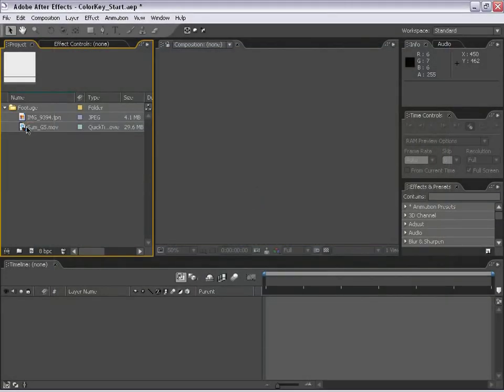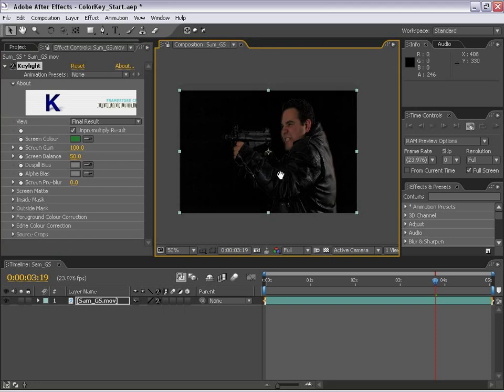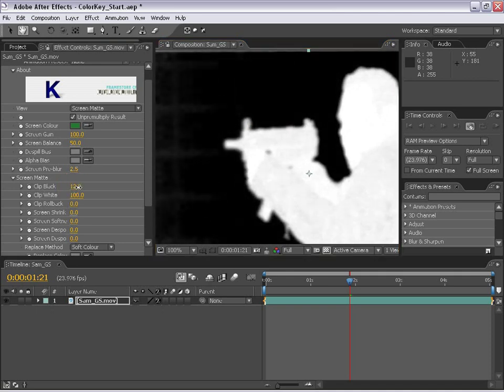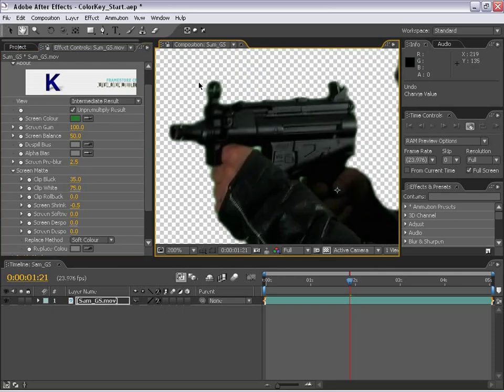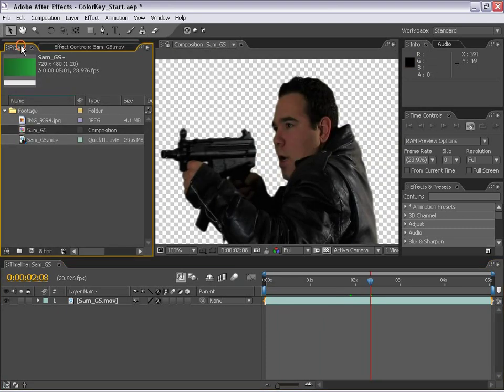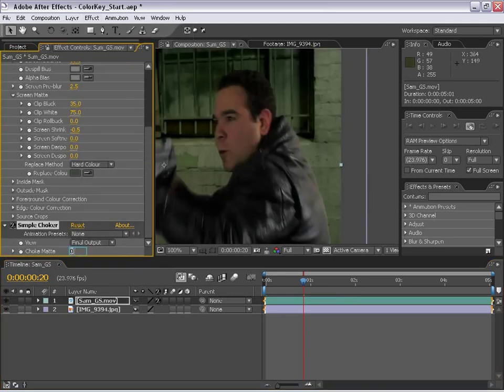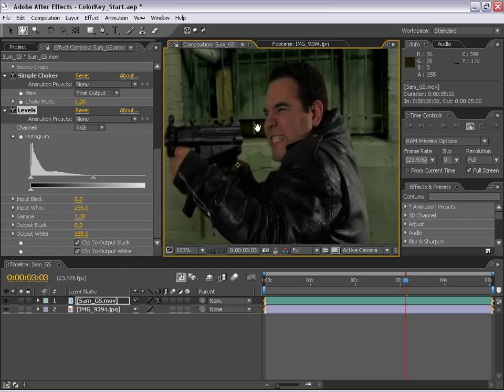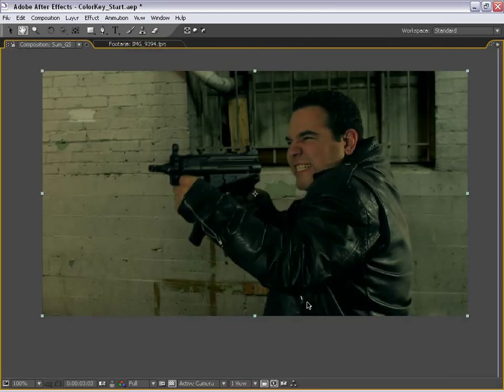Green Screen Keying with After Effects by Andrew Kramer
Video Copilot's Andrew Kramer walks you through an example of how to use Ater Effects keying capability.